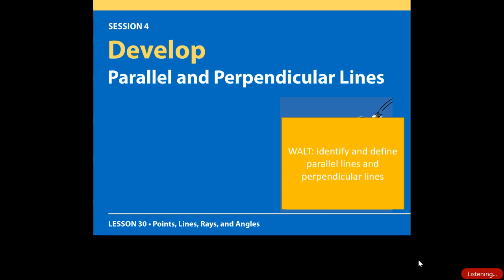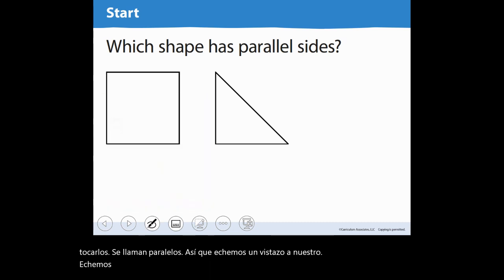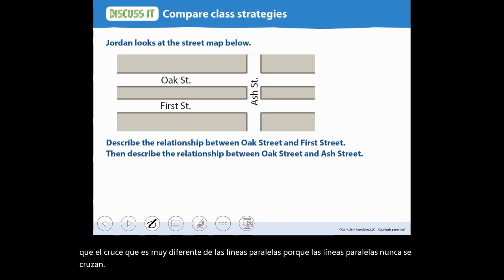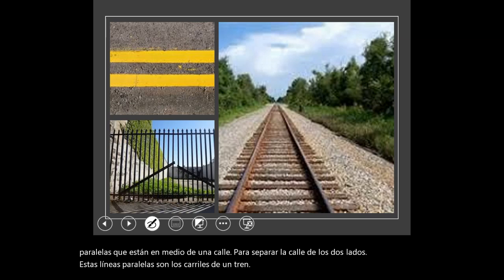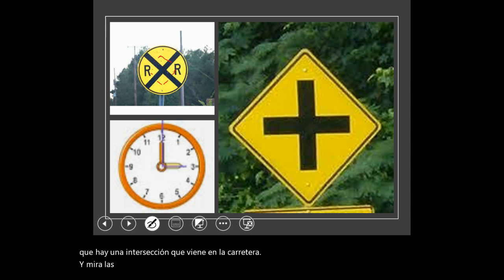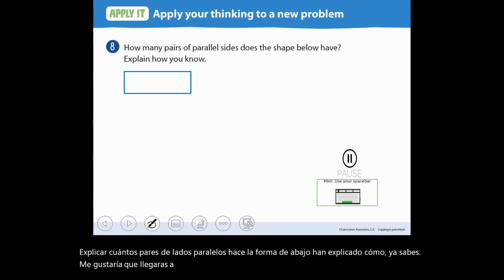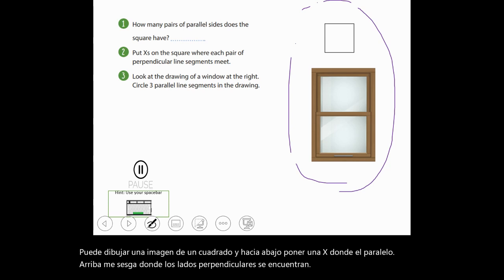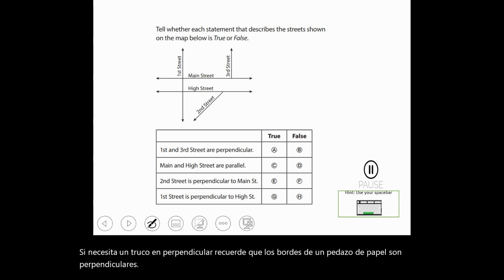Gr 4_L30S46_3